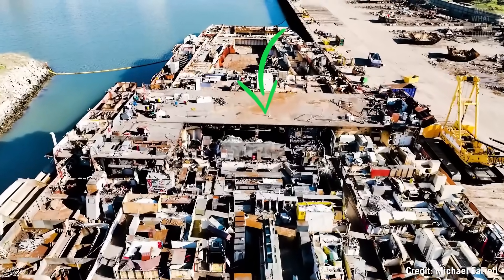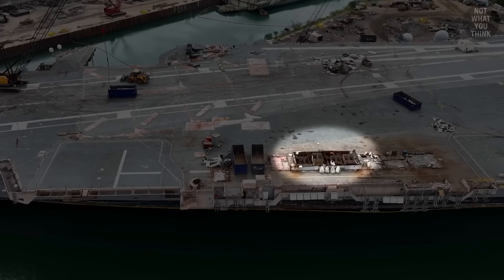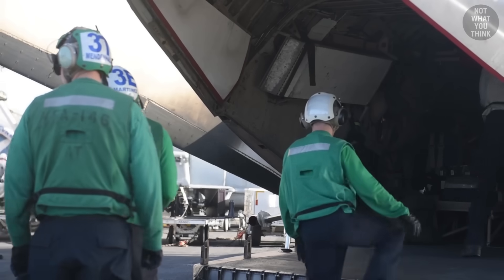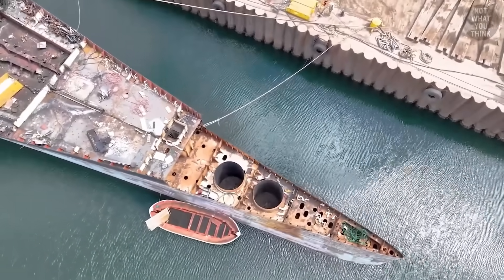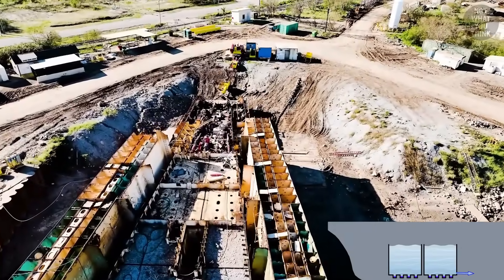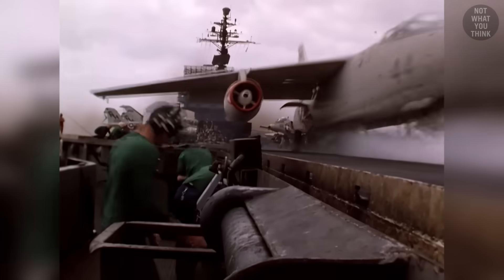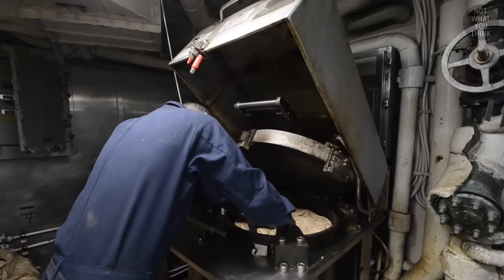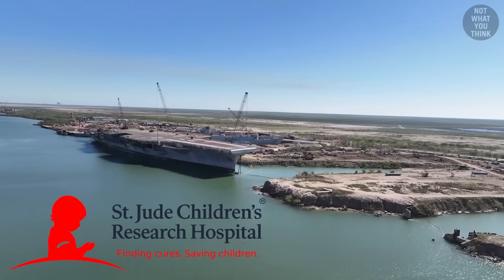The Dismantling of US Navy’s Aircraft Carrier That Was Sold For a Penny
0:00 The Dismantling of USS Kitty Hawk
1:30 Arrival at the shipbreaker in Texas
2:07 Removing the island
2:47 The aft berthing racks
3:14 What is the fantail of the ship for?
4:01 The post office on the Kitty Hawk
4:32 Removal of aircraft elevators
5:18 The HAZMAT locker
5:45 The anchor room of Kitty Hawk
6:62 What are chain lockers for?
7:24 Life rafts
7:41 Why did older aircraft carriers had escalators?
8:35 Cool design of fresh water tanks on the ship
9:05 Kitty Hawk's top secret mission with no air wing
9:50 Flight deck operations on USS Kitty Hawk
11:01 Propulsion system and boiler rooms on Kitty Hawk
12:23 What are ship sponsons used for?
12:47 How is garbage disposed on modern aircraft carriers?
13:33 The only American aircraft carrier to kill a submarine (K314)
14:17 The "Ghost Ship": Ships have lives

This is the dismantling of the last conventionally powered aircraft carrier in service with the US Navy, ISS Kitty Hawk (CV-63). But what gave life to Kitty Hawk in it's 40+ years of service, is NotWhatYouThink

Shadowed - John B. Lund
Human Missile - Craft Case
Silver Flicker - Colors of Illusion
Thyone - Ben Elson
Development - Blackout Memories
Secret Light - Max Anson

Footage:
Select images/videos from Getty Images
Shutterstock
MIchael Farrell